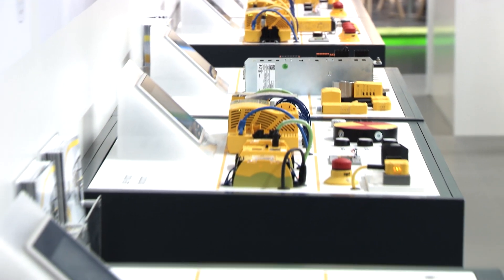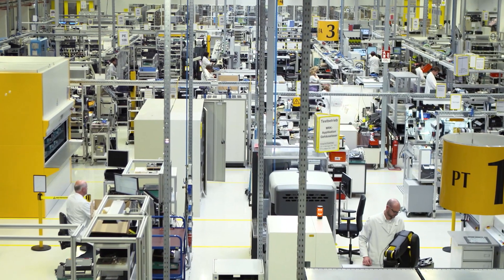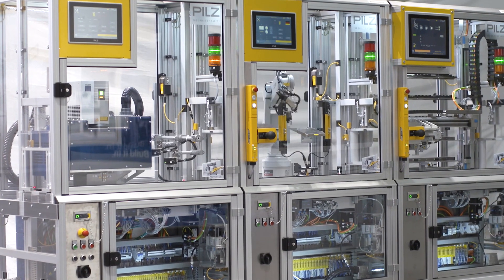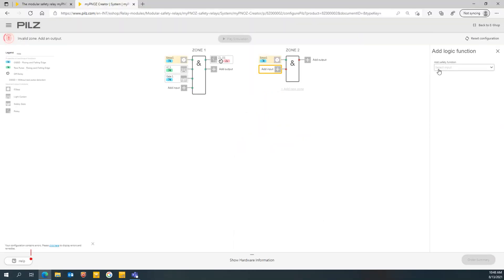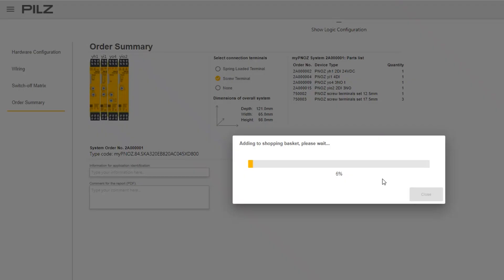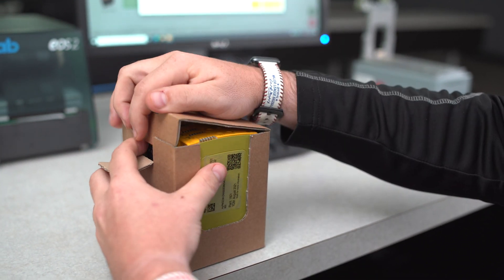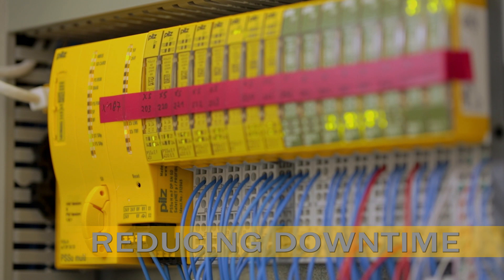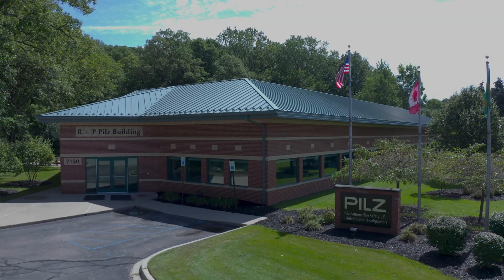PILZ myPNOZ v3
Imagine creating your customized safety relay in 10 minutes or less, while using only the components you need. With myPNOZ from Pilz, this has become a reality.

For nearly 4 decades, Pilz has been a leader and innovator in Machine Safety technology. Now with their revolutionary development, myPNOZ, Pilz has again broken the mold when it comes to advancing machinery safety.

Learn how to create your customized safety relay!